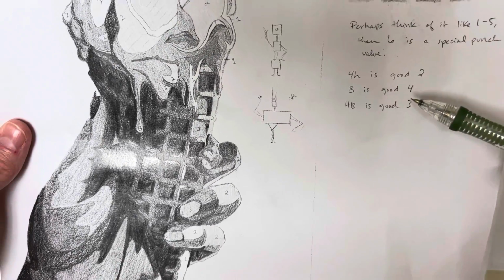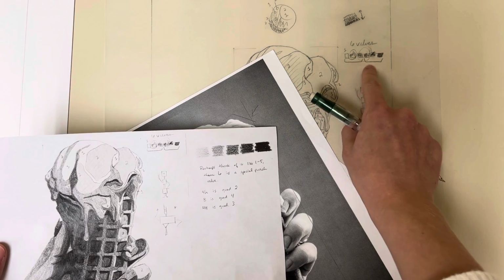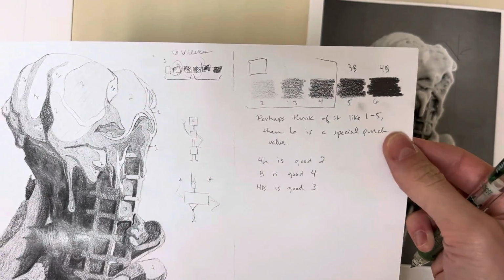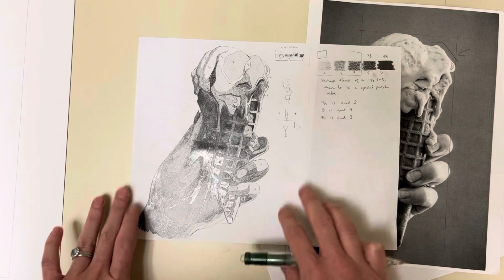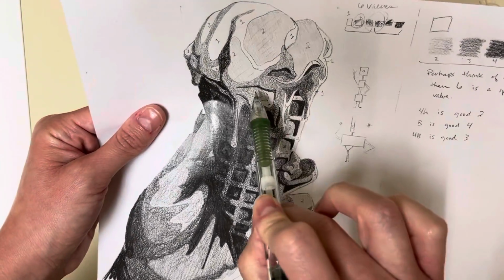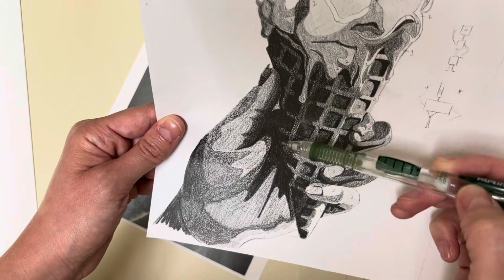Simplified Object Project Pt 4: The Comp Study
After Part 3 (the value shapes and numbering), you should then photocopy a small version of your drawing to complete a comp (a “comprehensive” or “compositional” study). This will allow you to see how the values actually look next to each other instead of assuming what they’ll look like. It should be smaller than your project to not take too much time, but large enough to see how details will work with each other. This is the phase where you’ll problem-solve shape and value issues that you didn’t see before in parts 2 and 3.